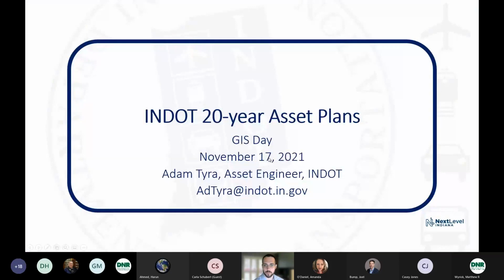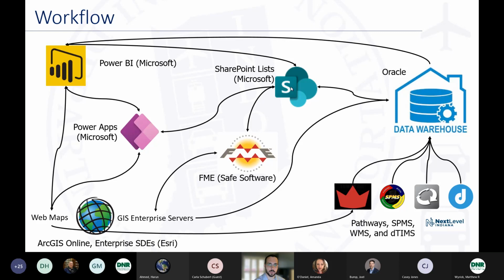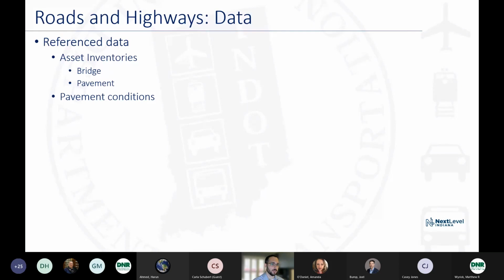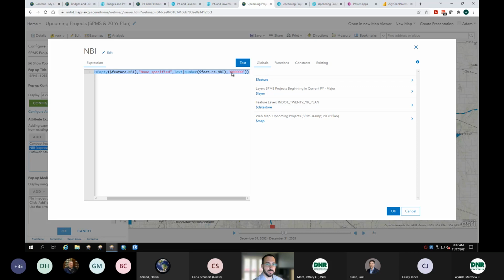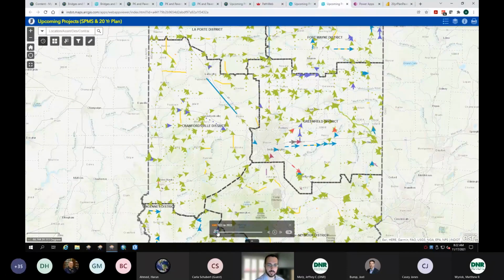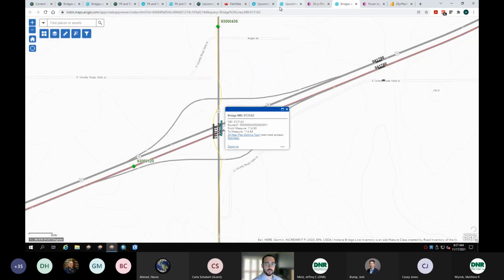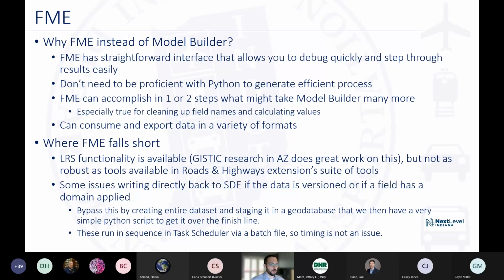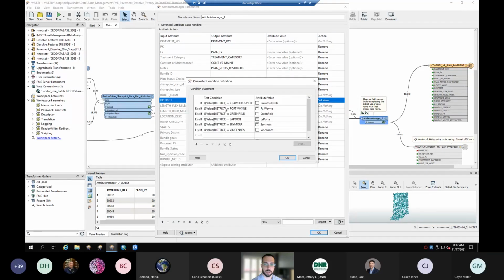GIS Day 2021 - Developing and Mapping INDOT 20-year Asset Plan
INDOT Asset Management has recently focused on centralizing long-term asset plans (aka 20-year plans) so that they can be referenced in a variety of formats/tools either in the office or out in the field. These tools include ArcGIS Online, Field Maps, PowerApps, SharePoint, PowerBI, and FME. This presentation will lightly touch on the Microsoft tools but be primarily focused on how the GIS tools (ArcGIS Online, Fields Maps, and FME) are used to display, analyze, and update information. The tools are not entirely feature complete at this point but are functional and being used by Pavement and Bridge Asset Engineers to store and edit their plans.